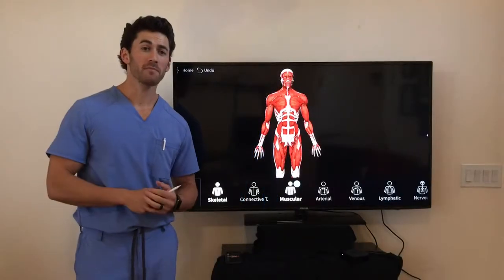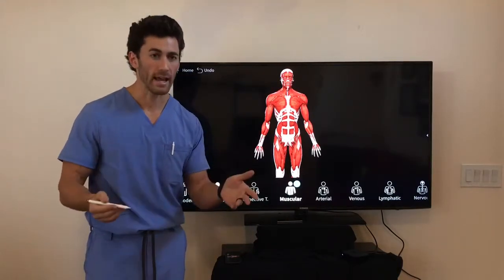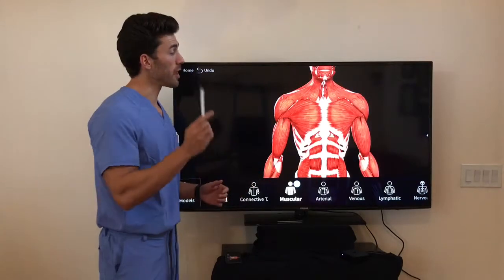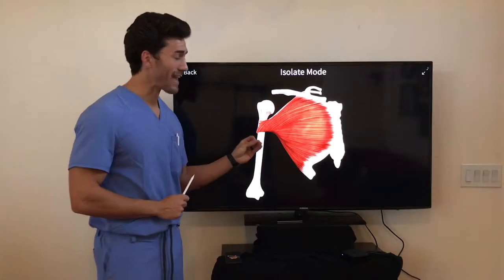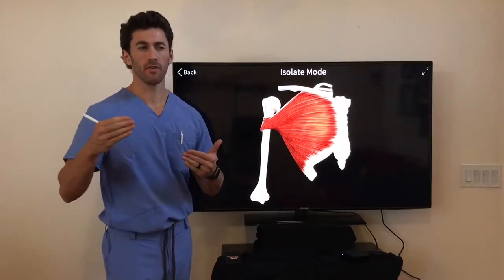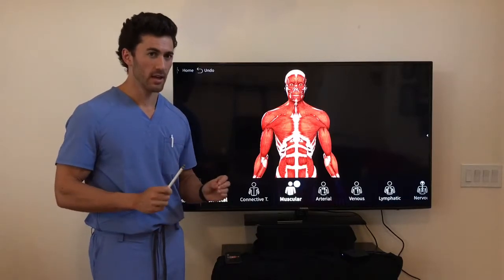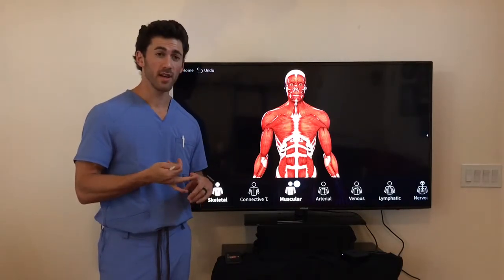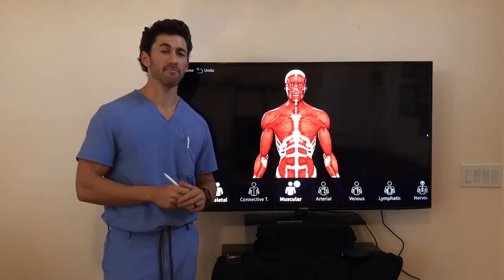How MEDICAL ANATOMY will help you OPTIMIZE FITNESS and AVOID INJURY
There’s a lot of fitness advice out there, but unfortunately not all of it is founded upon real anatomical principles and proven medical science. As a medical student at the world’s top institution - Mayo Clinic - my goal is to help you apply medical anatomy to every-day situations in order to optimize your fitness, avoid injury, and still be able to work out despite any injuries that you might already have.

Credits: App used is Complete Anatomy by 3D4Medical